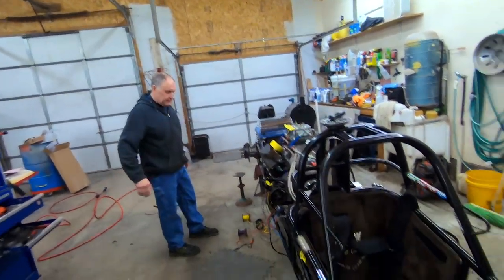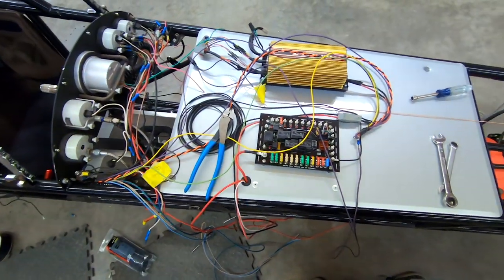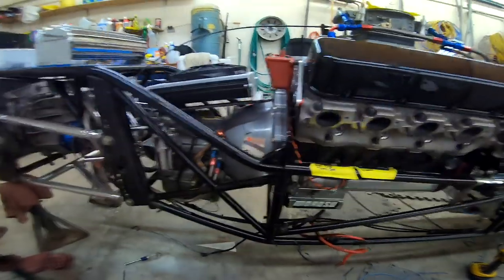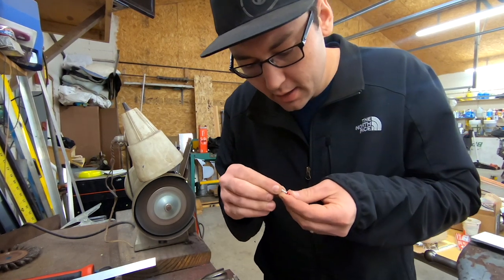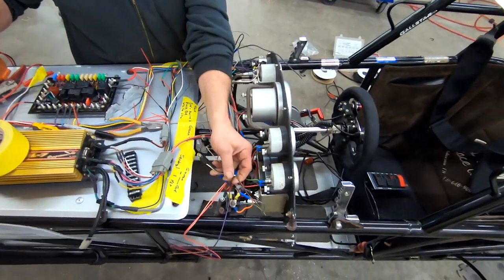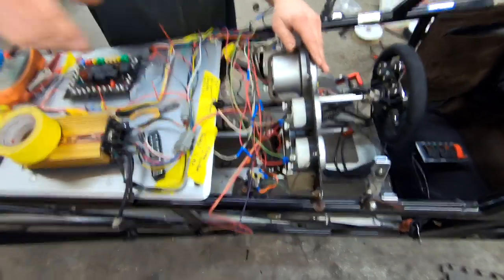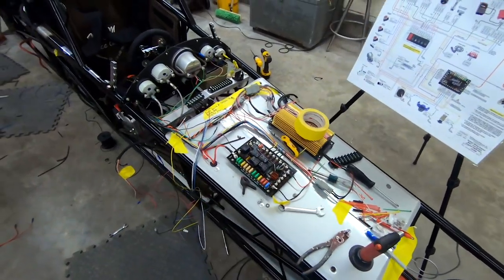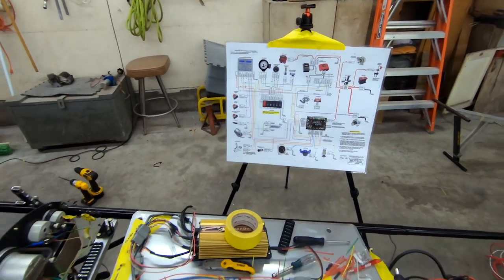RACE CAR WIRING | Part 2 - In Too Deep!!!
"Project Spaghetti" resumes this week as we move forward on re-wiring our 14 year old race car! *Most* of the wires have been strung through the frame rails of the car, and we are now tying it all together up front. HUGE thanks to Kevin and the team at K&R Performance for sponsoring this video!

🐌 MAIL TIME!:
                GallStar TV
                Beresford SD, 57004

GallStar TV is the PREMIER BRACKET RACING CHANNEL! We post awesome DRAG RACING EDITS and compilations, featuring some of the tightest bracket racing with RACE DAY VLOGS, DRAGSTER IN CAR cameras, as well as drag racing TIPS AND TRICKS all in a FAMILY friendly package! Keep turnin' them win lights on!!!